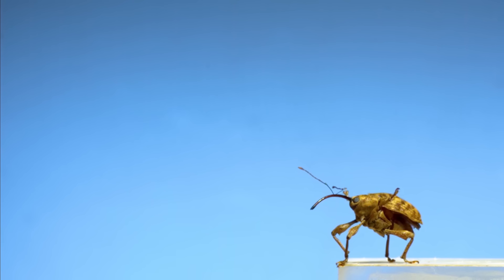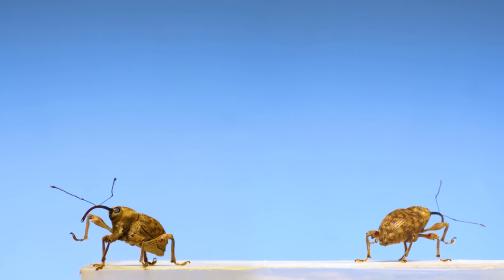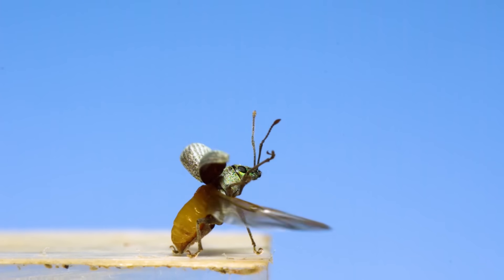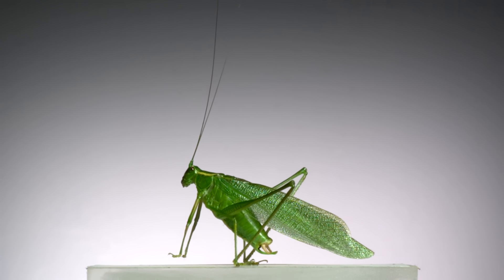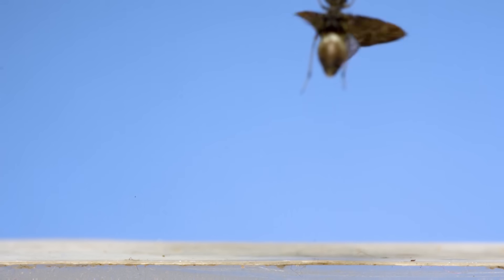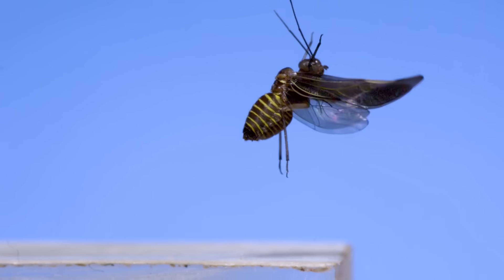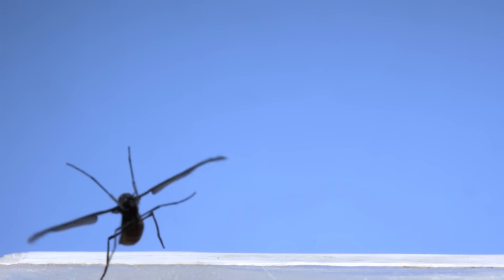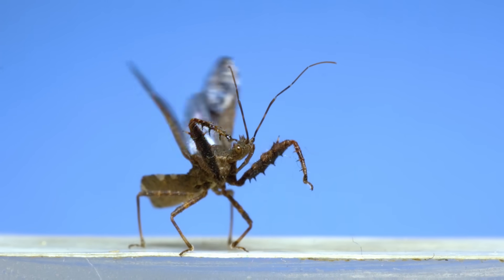Insects in flight | 11 incredible species in SLOW MOTION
Takeoff and flight sequences of insects spanning 5 different taxonomic orders captured at 3,200 fps!

00:00 - weevils
01:44 - katydids
03:02 - bark lice
04:00 - march fly
04:59 - assassin bug
06:02 - katydid

Taxonomic info:
nut/acorn weevil (Curculio sp.)
broad-nosed weevil (Asiatic oak weevil Cyrtepistomus castaneus)
Hook-faced Conehead katydid (Pyrgocorypha uncinata)
bush katydid (Scudderia sp.)
Lesser Angle-wing (Microcentrum retinerve)
Mouse-like Barklouse (Lichenomima sp.)
common barklouse 1 (subfamily: Psocinae)
common barklouse 2 (subfamily: Psocinae)
common barklouse (Cerastipsocus venosus)
March fly (Penthetria heteropteran)
Spined Assassin Bug (Sinea sp.)

All insects were collected between July - November in Raleigh, NC, except the bush katydid which was from New Hampshire.

Special thanks to Matt Bertone for collection assistance, still images, and fact-checking!